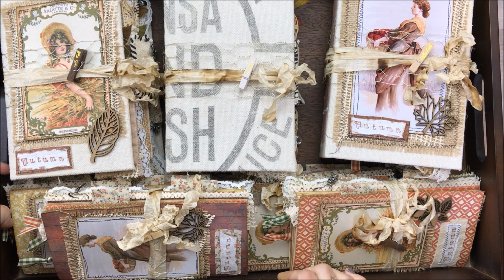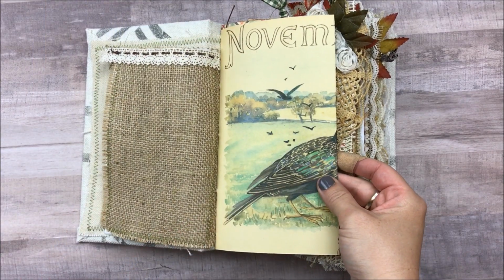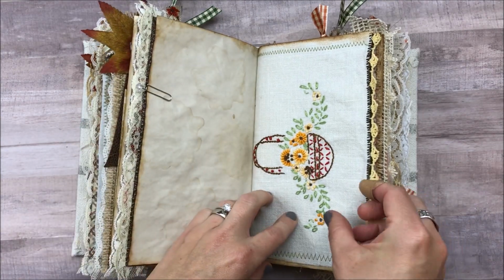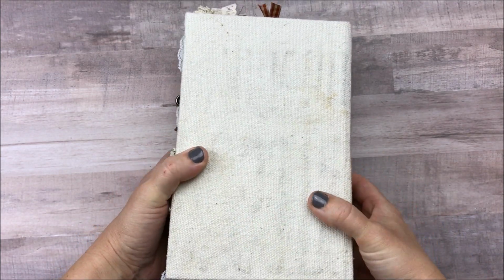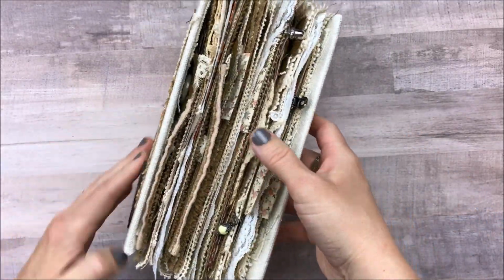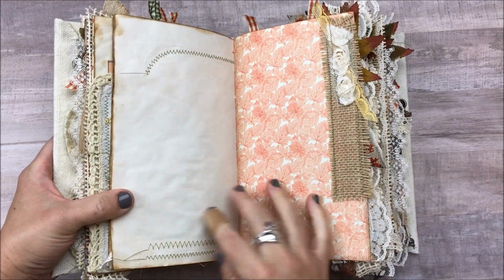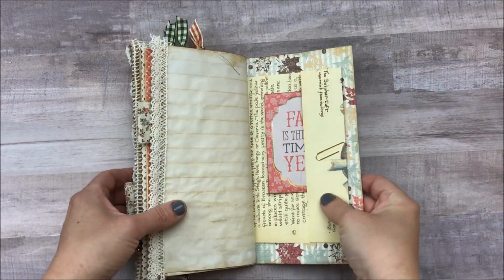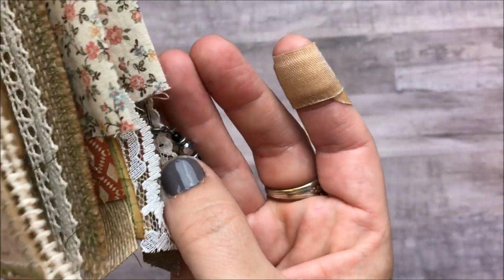Fall Junk Journal Release! Autumn | Harvest Junk Journals Flip-Through (sold)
Thank you so much everyone, for watching!